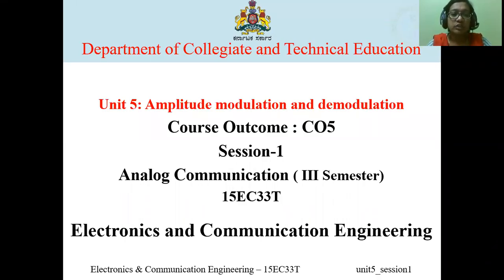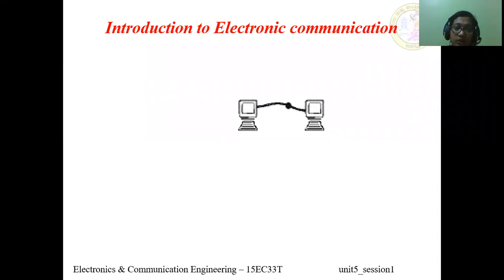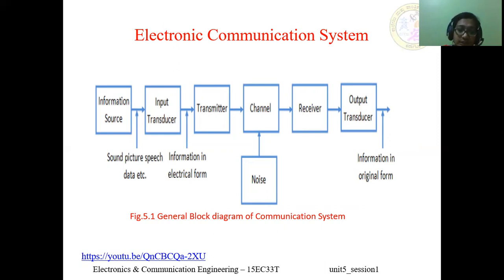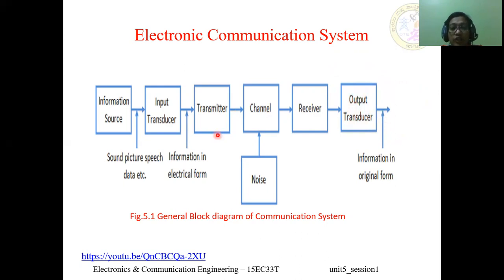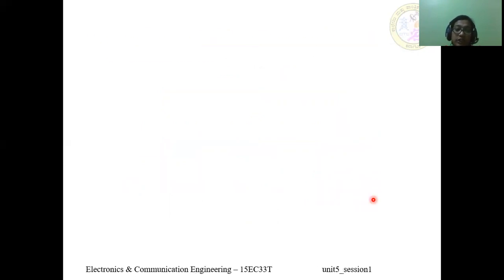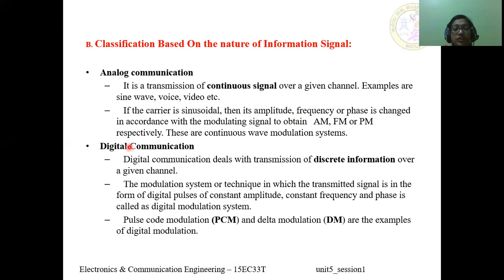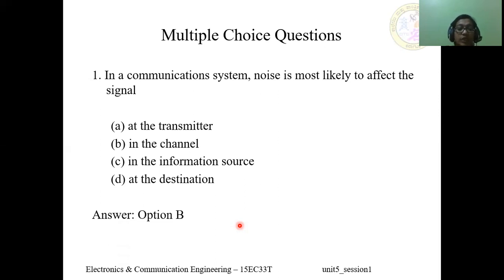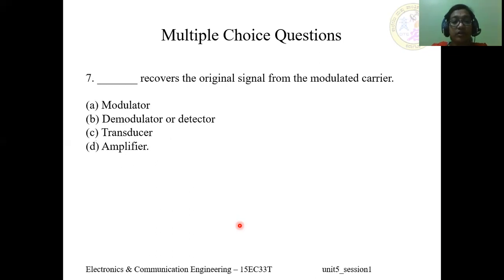EC 15EC33T U5 S1 VID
ANALOG COMM, UNIT 5, SESSION 1